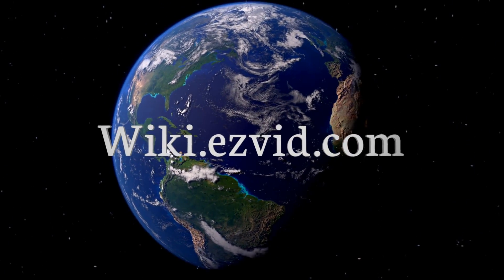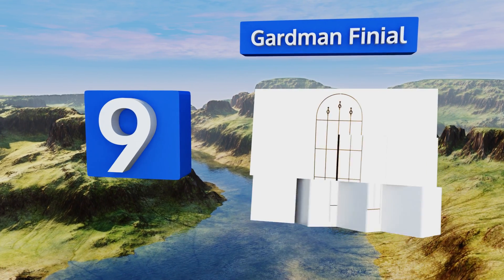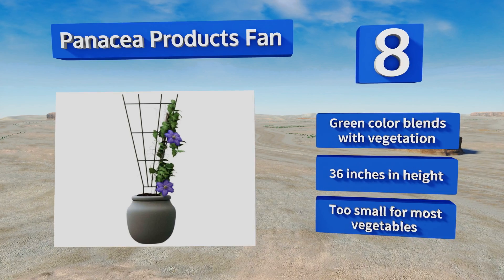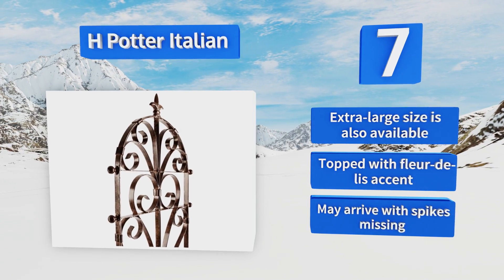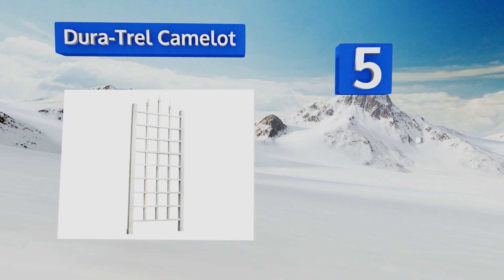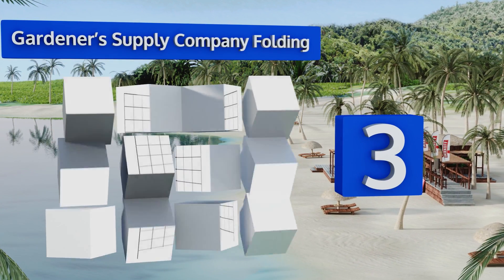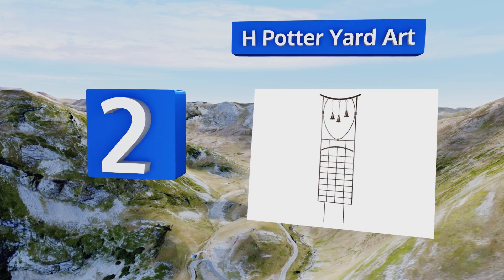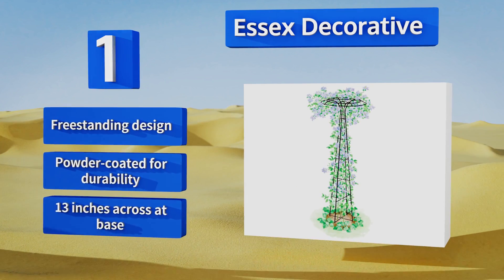10 Best Garden Trellises 2018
Our complete review, including our selection for the year's best garden trellise, is exclusively available on Ezvid Wiki.

Garden trellises included in this wiki include the amagabeli black, gardener’s supply company folding, essex decorative, panacea products fan, amagabeli butterfly, dura-trel camelot, h potter italian, london vinyl, gardman finial, and h potter yard art.